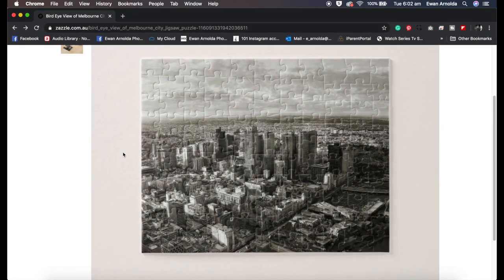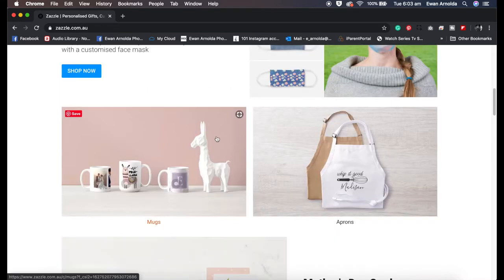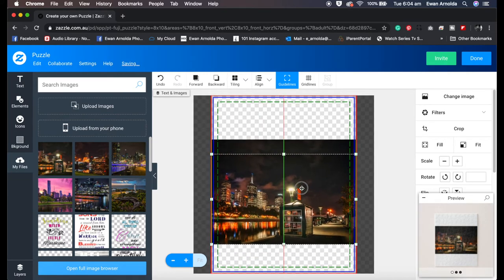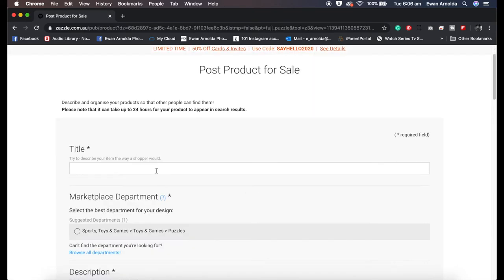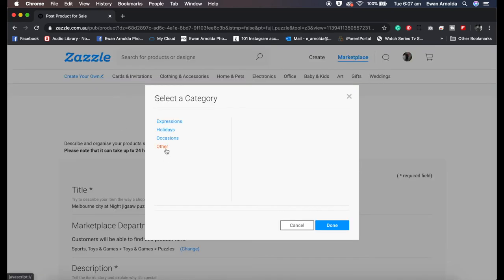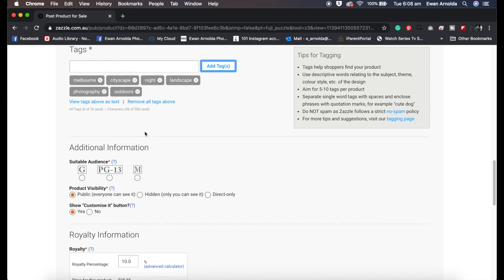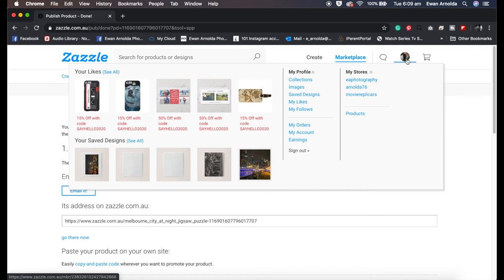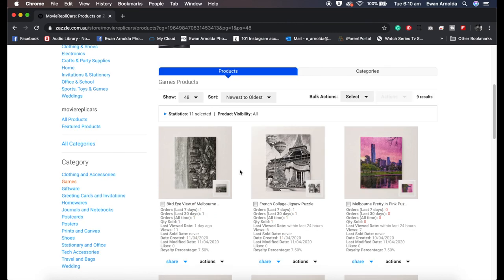puzzles Create and Sell Jigsaw Puzzles Online Making Passive Income Online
Unlock the potential of your images or artwork by easily uploading them to Zazzle.com or Zazzle.com.au and creating stunning puzzles to sell online. It all starts with creating a free account on Zazzle. Once you're set-up, you can start uploading your designs and transform them into captivating jigsaw puzzles.

Jigsaw puzzles have experienced a resurgence in popularity and are a fantastic source of family entertainment. Take a break from digital devices and immerse yourself in the joy of piecing together a complex puzzle with your loved ones.

Zazzle provides the perfect platform for you to upload, create, and sell your designs—all for free. Remember to upload the highest resolution files to ensure the best quality. If the resolution falls short, don't worry; Zazzle's editor will kindly alert you, ensuring your puzzles are nothing short of exceptional.

Join the growing community of puzzle enthusiasts and creators on Zazzle. Start monetizing your designs and enjoy the satisfaction of seeing your creations come to life as unique and engaging jigsaw puzzles. It's time to showcase your talent, connect with customers, and embrace the offline world of puzzle-solving.

Video duration 8:31